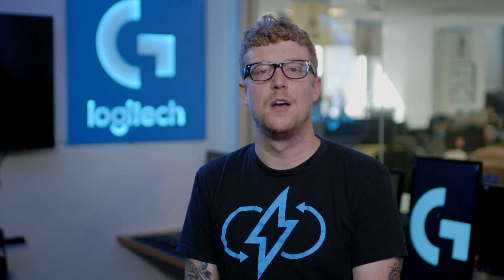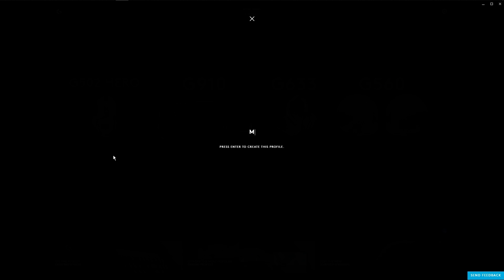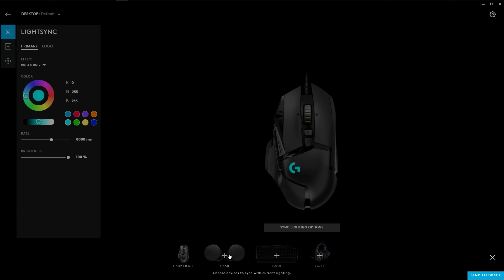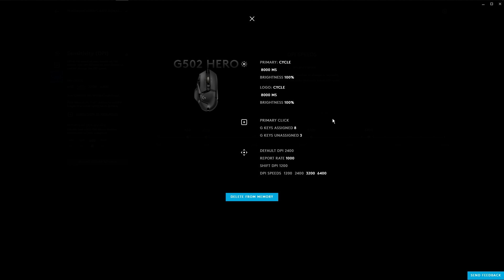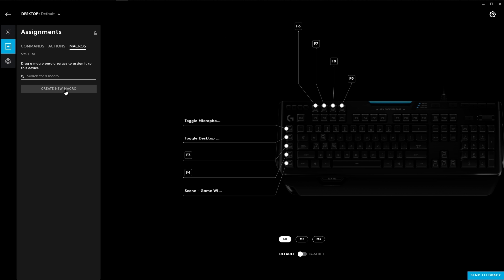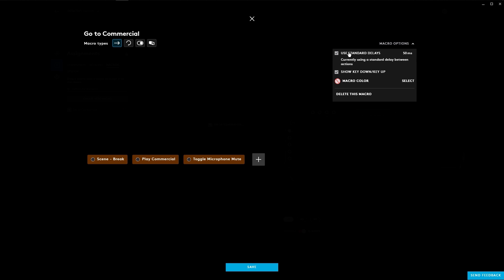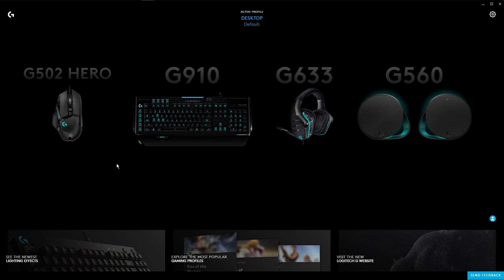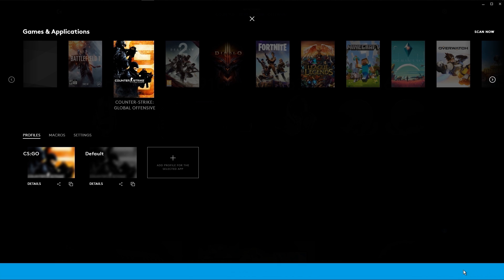G HUB Tips and tricks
Andrew Coonrad talks through some of the exciting features of G HUB as well as some excellent tips and tricks.